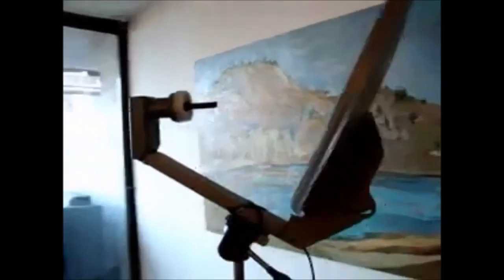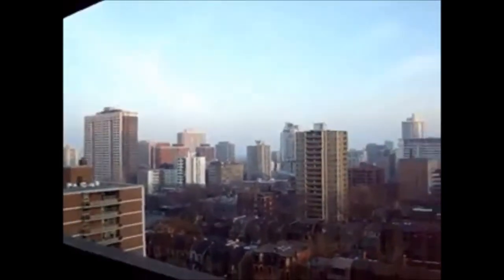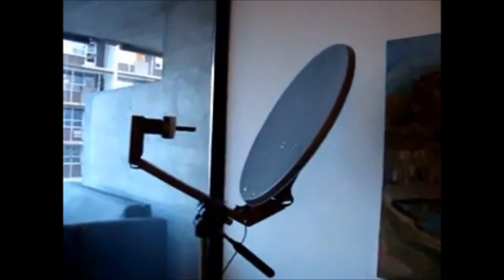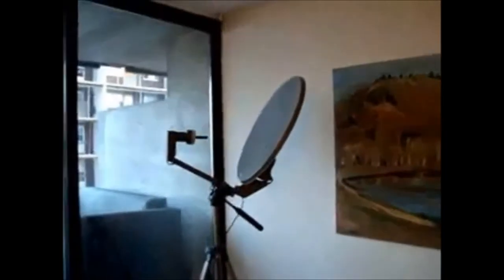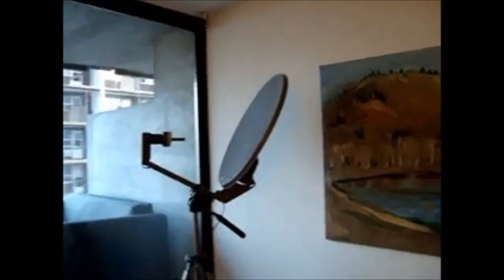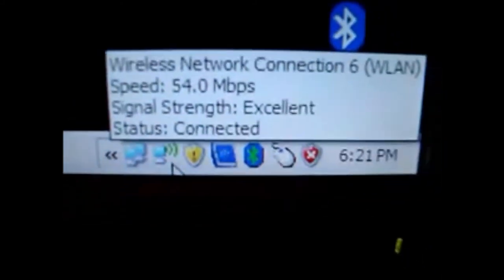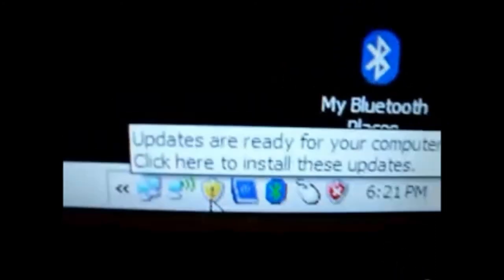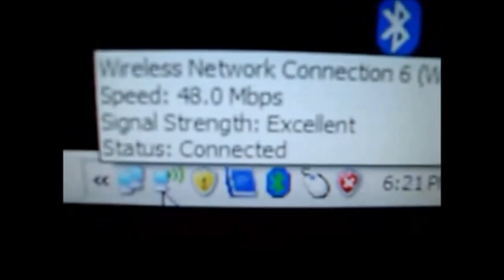OriginalWifiDish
Home of the Original Wifi Dish, 100% Guaranteed to work or your money back

Our Patent Pending design incorporates a high technology circuit that will give you a wifi signal virtually anywhere in North America and beyond.

suggested retail $499